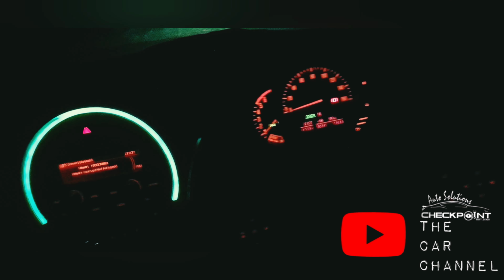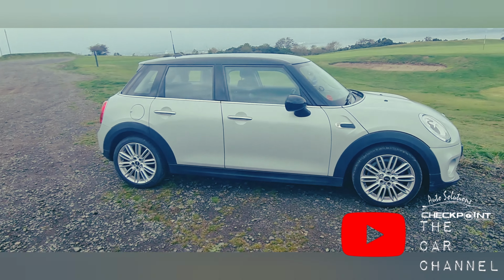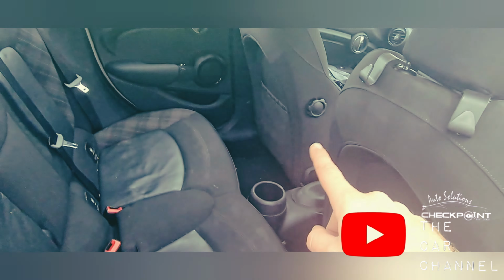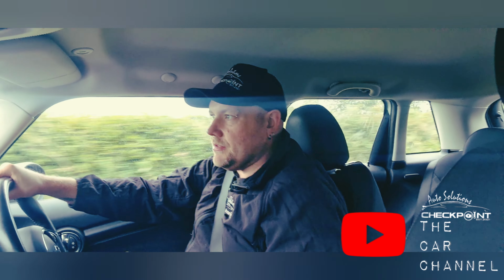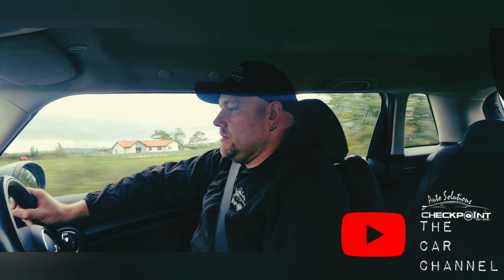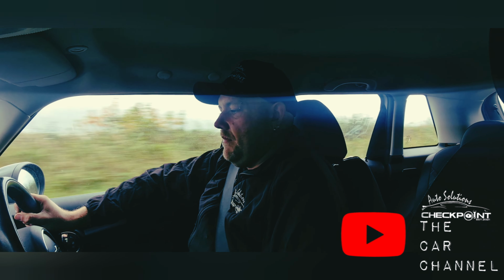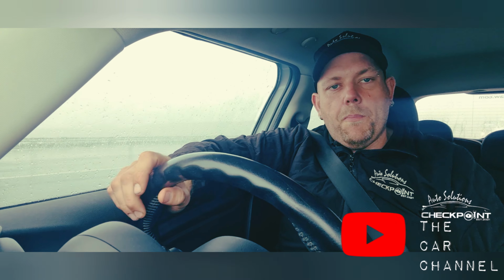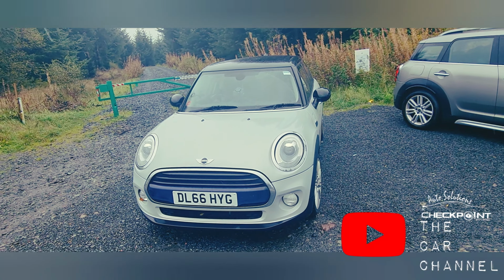REVIEW: Mk4 f55 2016 Mini Cooper D 1.5 Dual Turbo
ohhhhh I dint know what to say , this is definitely  a prime example  of what marmite  would look like if it was a car.

my eyes are still trying  to adapt to the mini more door, it is most definitely  an acquired taste , yeah I'm being totally  unfair here in my critic , I believe  mini should have stuck to the 3 door hatch, however  if you can see past the extra doors you will see the car for its inner beauty and comfort . it's bulky and above all safe ,I recon you could drive this cat around europe in comfort. the seats are amazing and the support is  perfect.

out on the Road the car proves to be very responsive  even though it boasts  only a mere 115bhp it has the Capability  to keep up with the traffic.

very economical  to run
urban 64.2
extra urban 88.3
combined  78.5

àlso the road tax don't cost a penny and the insurance  is very reasonable  for the younger drivers . I've been as honest as I can with my own personal  review  and I cannot  fault it apart from having to many doors.

I have enjoyed  reviewing  this mini , I hope you enjoy  watching.

thanks.